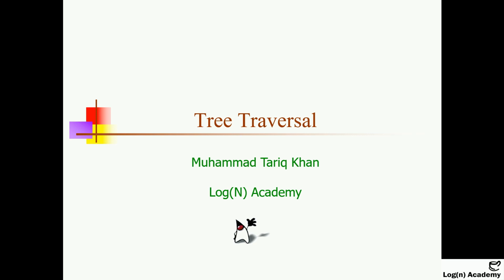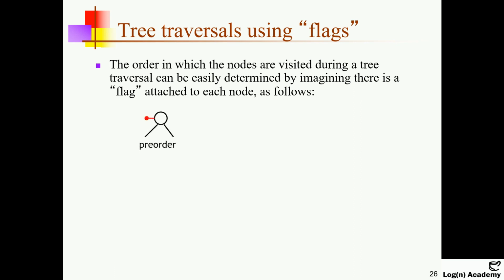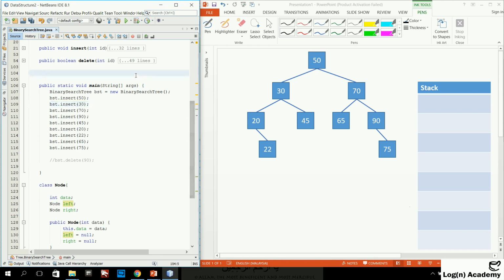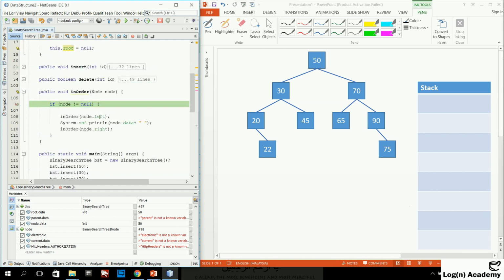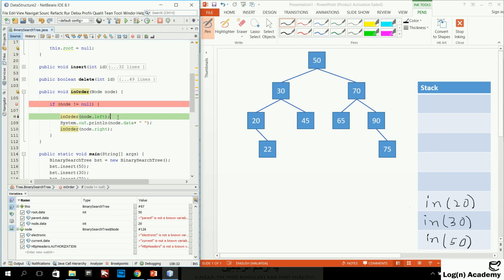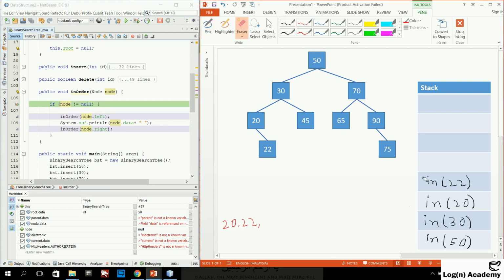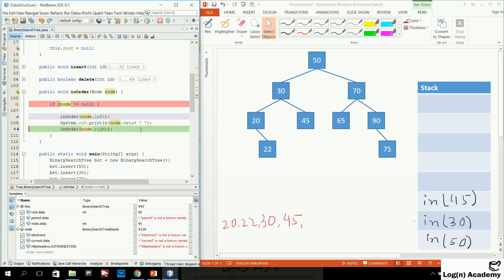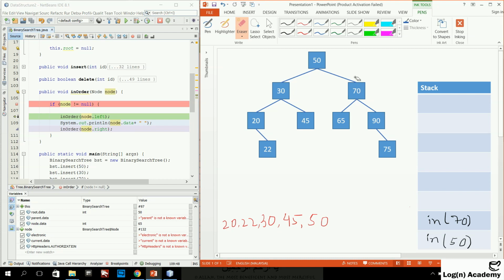8. Data Structure & Algorithm: Tree traversal with step by step code implementation